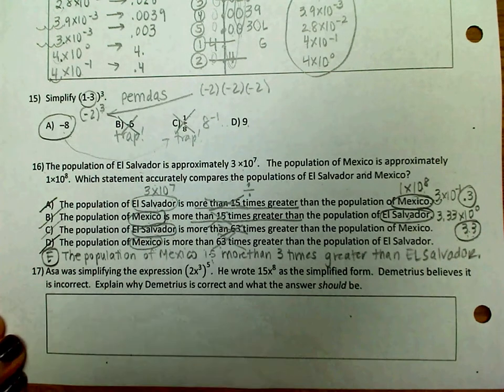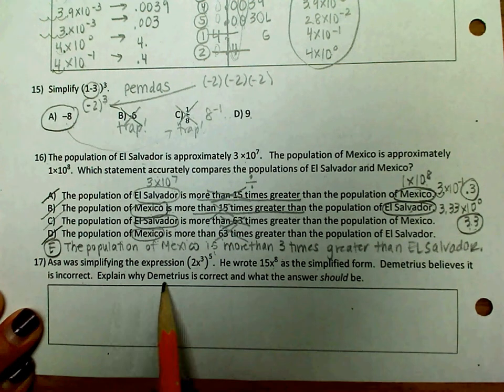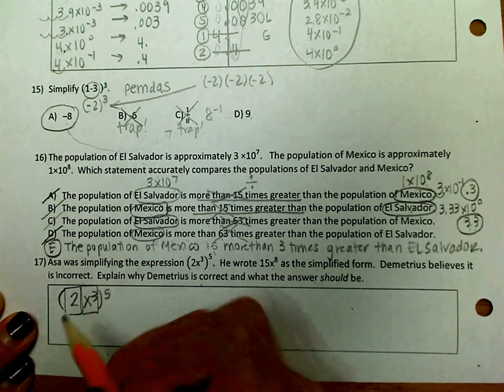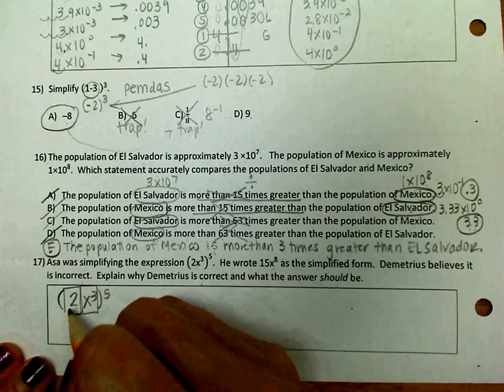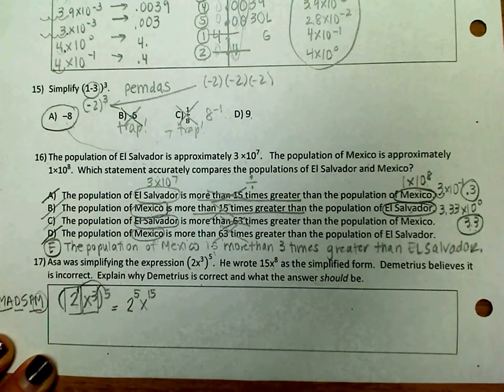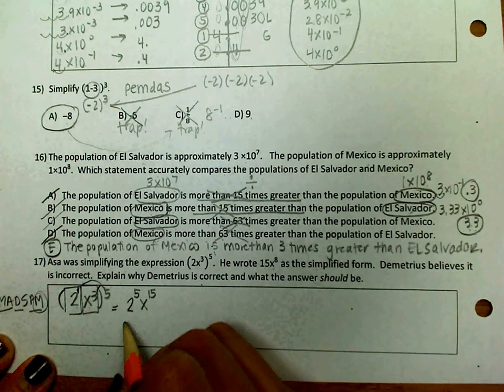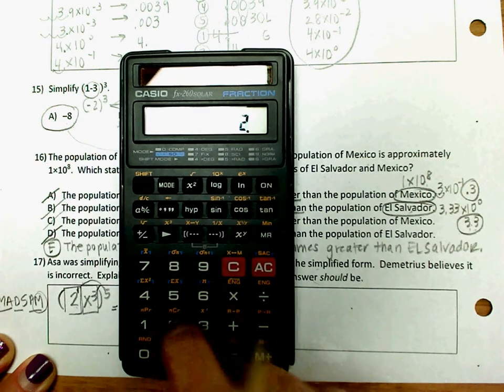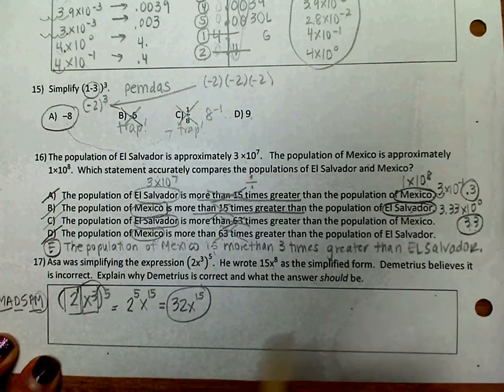CA 3 Study Guide 2018 #12-17